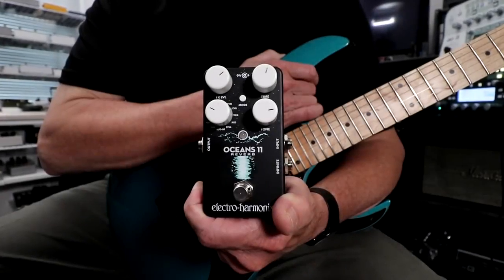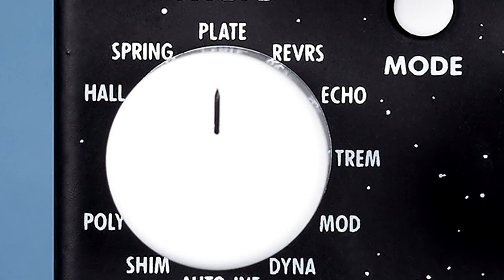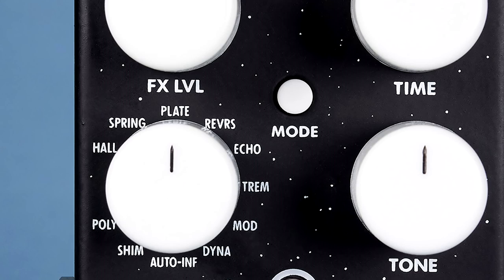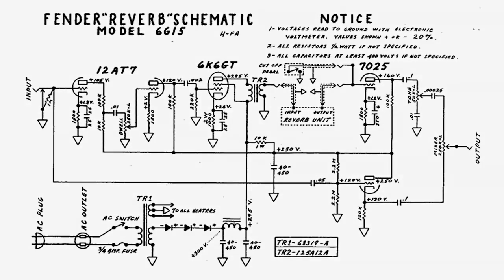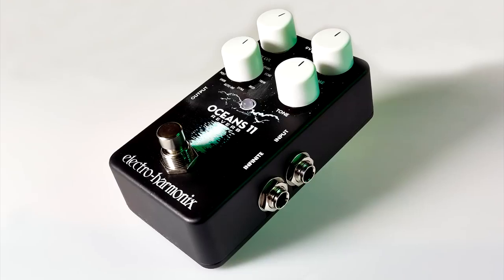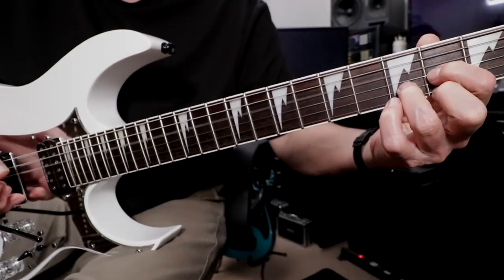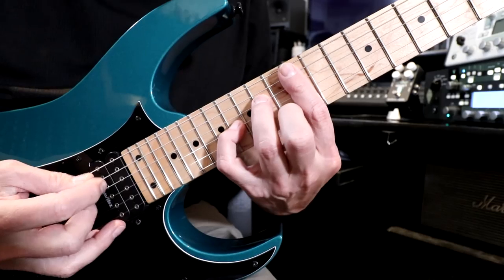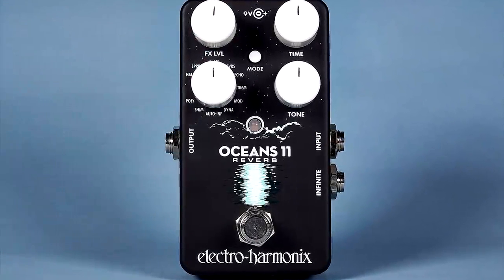EHX Oceans 11 Reverb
A compact, affordable pedal packed with advanced functionality and 11 reverb styles ranging from essential to exotic.